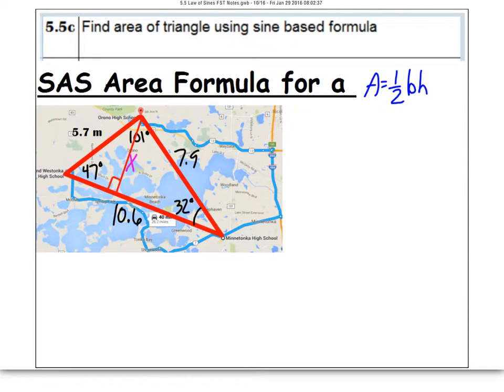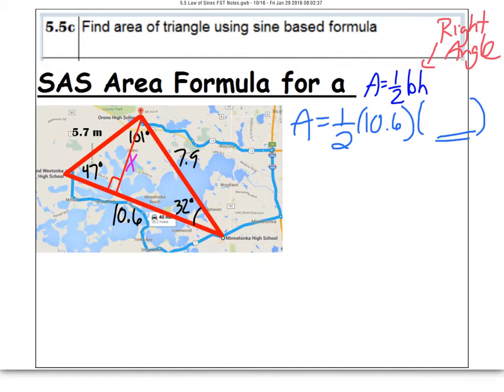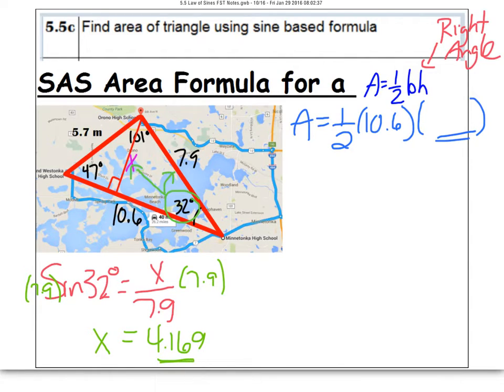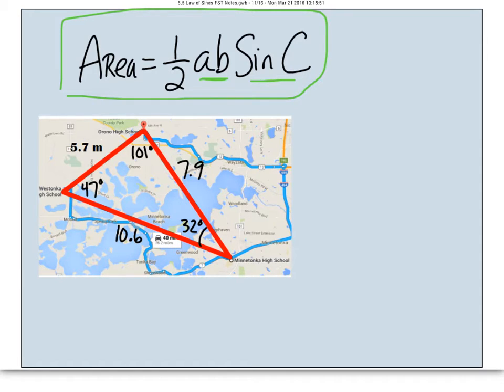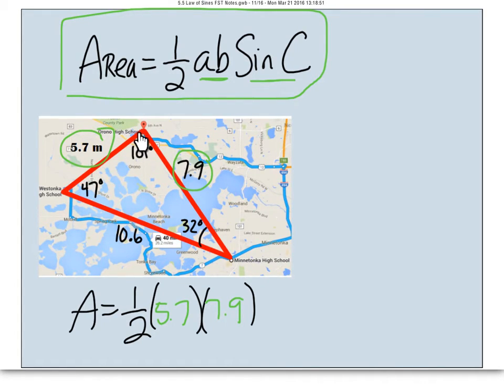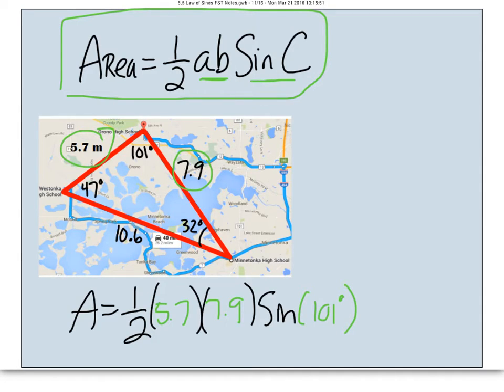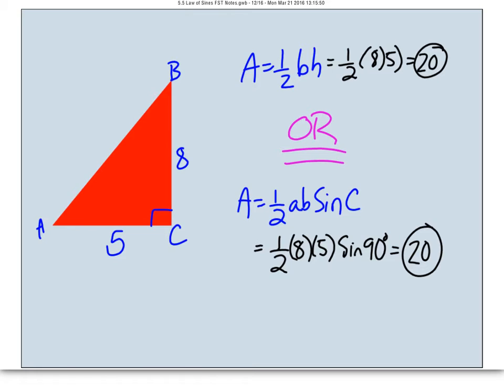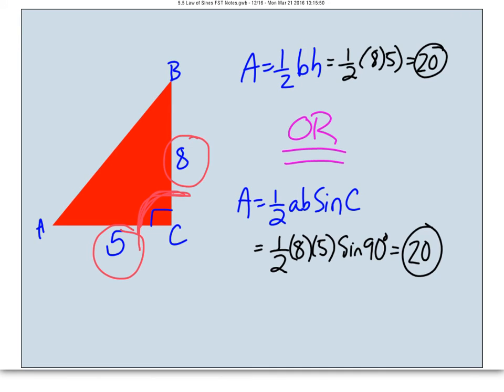5 5c FST Notes